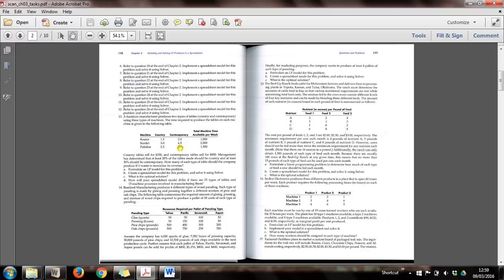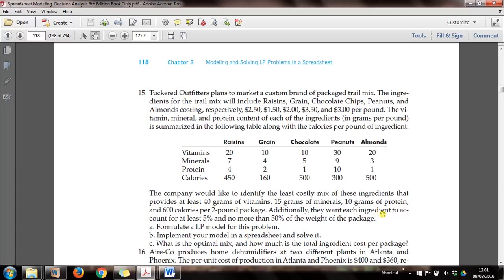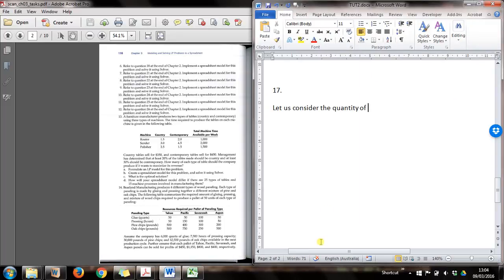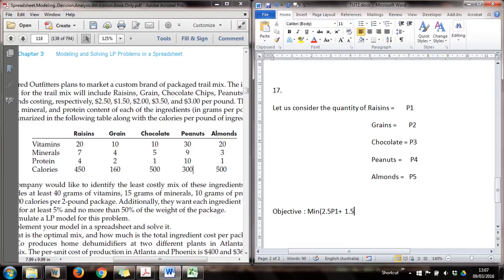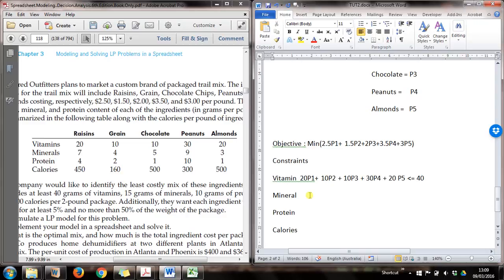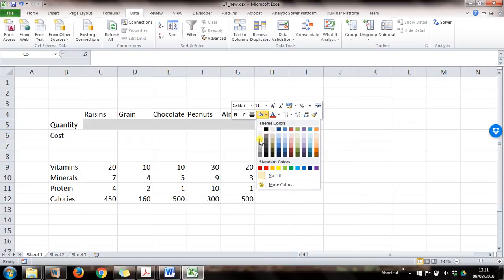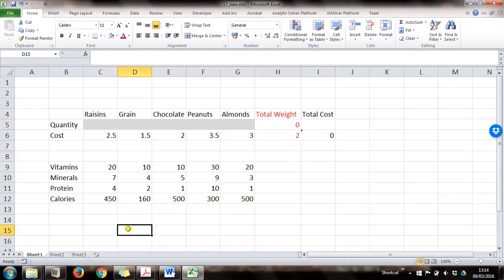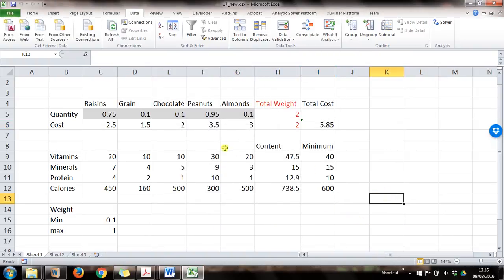Ragsdale(6th ed) : Ch3 - Q15